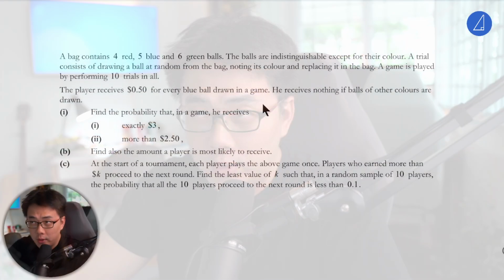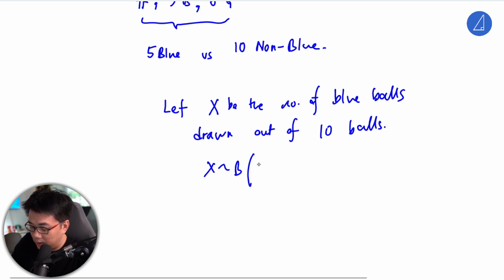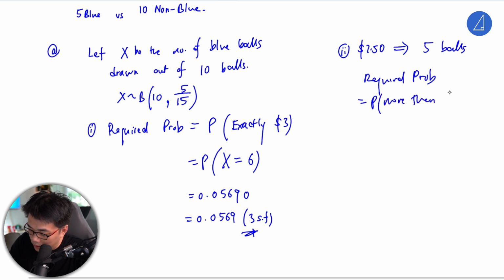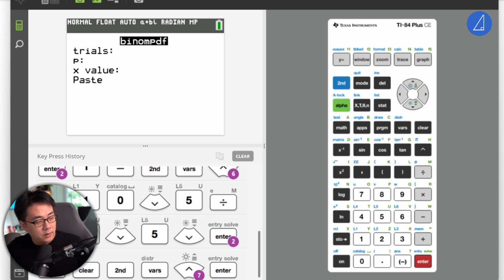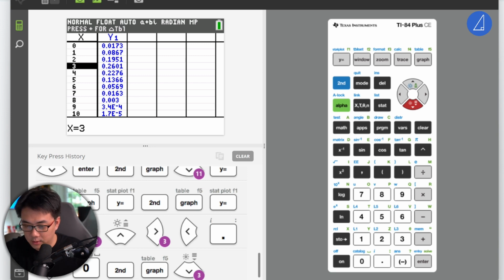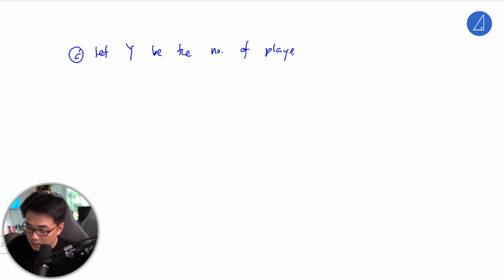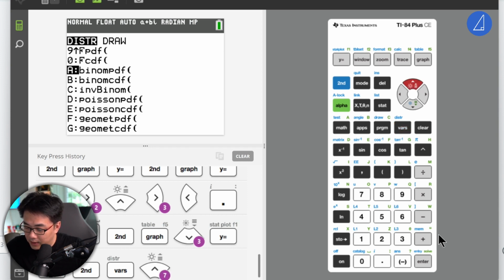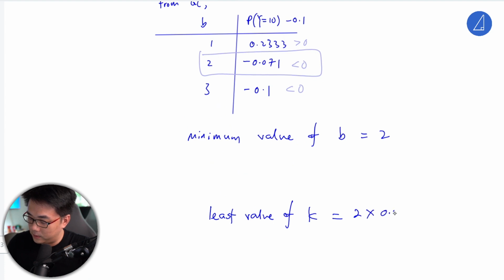💡 Binomial Distribution💡: H2 Math CJC Inequalities Tutorial Q8